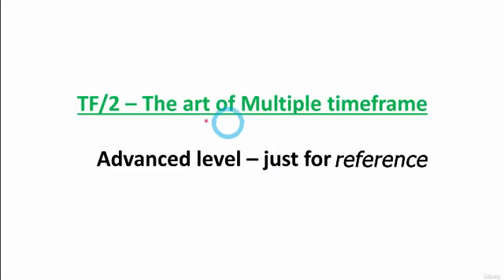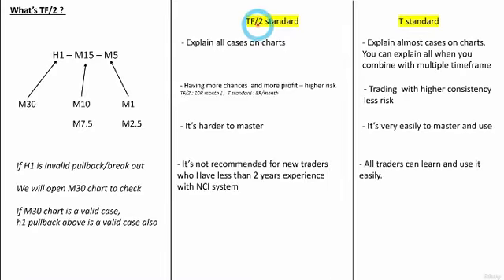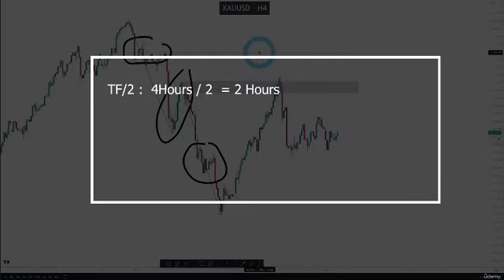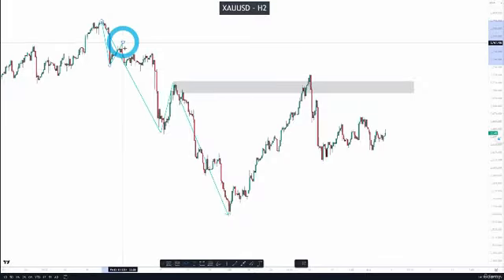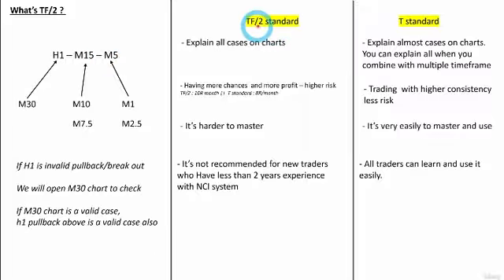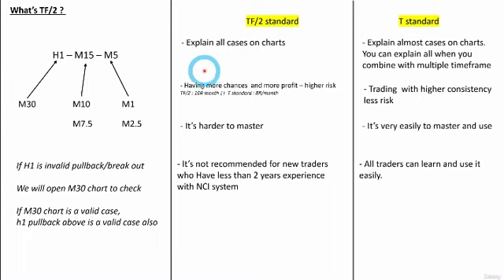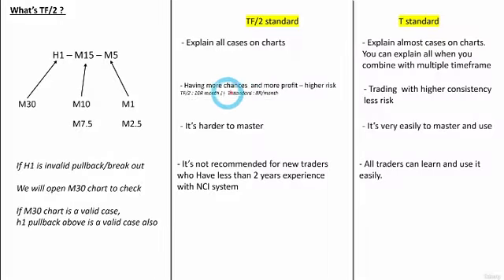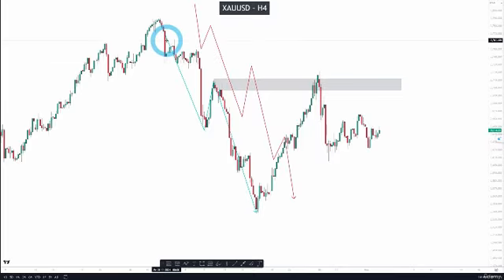72 TF2 standard Advanced level of market structure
72  TF2 standard   Advanced level of market structure